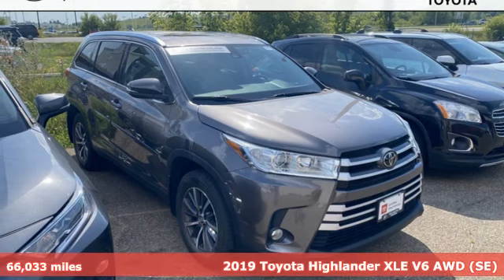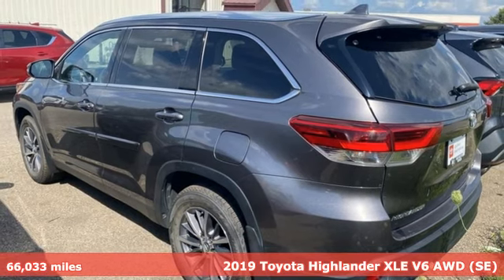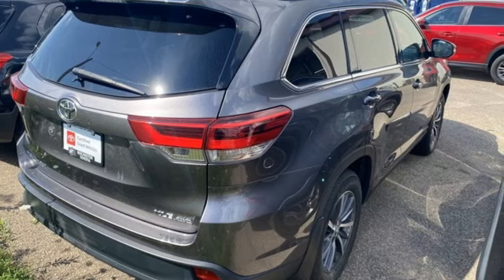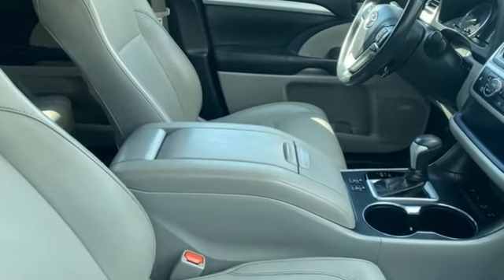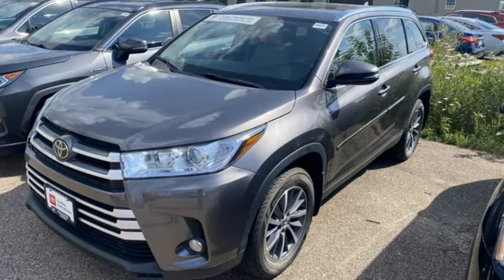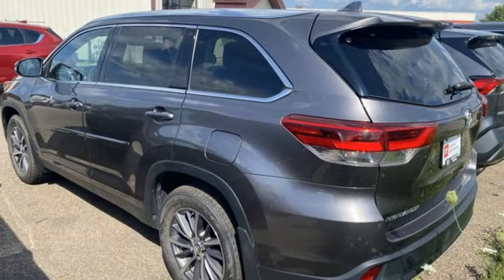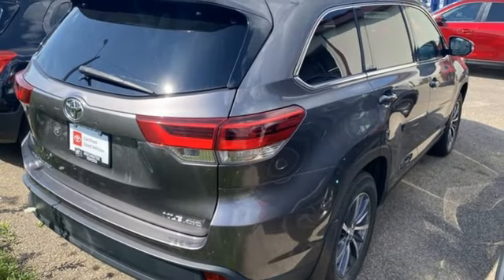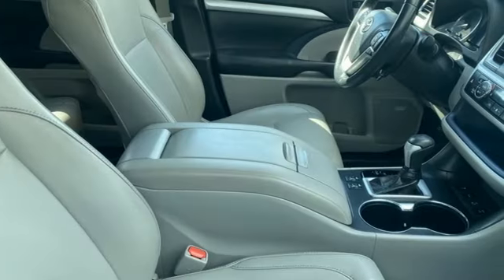Used 2019 Toyota Highlander Rochester, MN DT1795 - SOLD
Year: 2019
Make: Toyota
Model: Highlander
Trim: XLE
Engine: 3.5L V6
Transmission: 8-Speed Automatic Electronic with ECT-i
Color: Gray
Interior: Black
Mileage: 66033
Stock #: DT1795
VIN: 5TDJZRFH3KS569596

Address:
4365 Canal Place Southeast